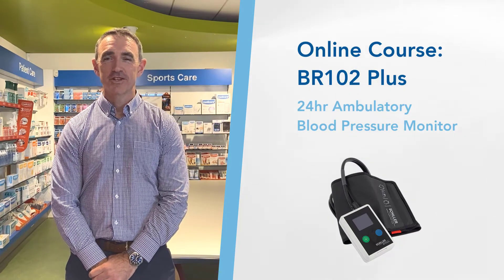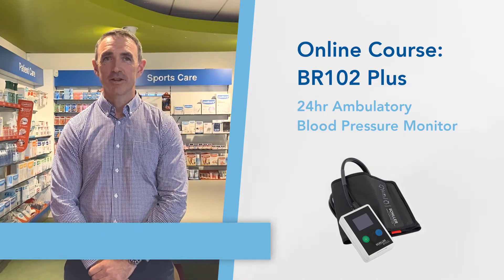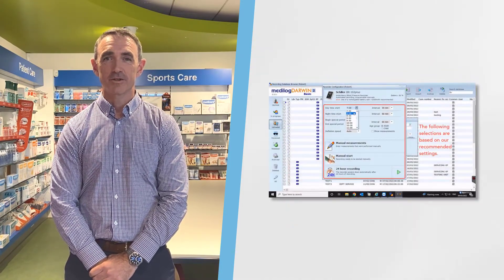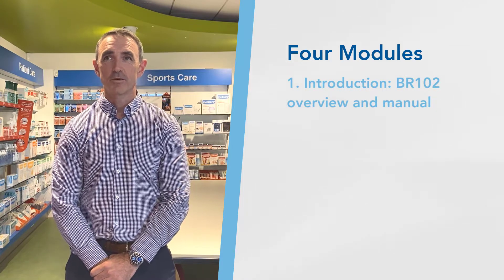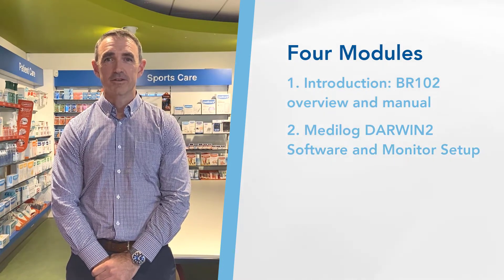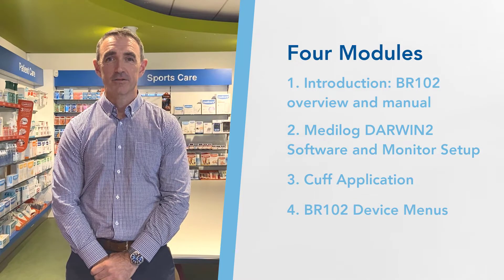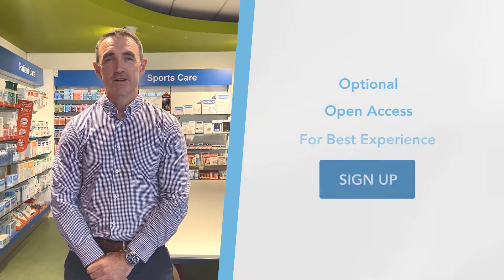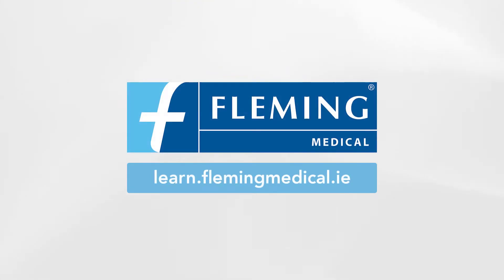Online Course Introduction: BR102 Plus Blood Pressure Monitor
Our Service Manager Dermot Kelleher introduces our open-access online course for the BR102 Plus Blood Pressure Monitor.

This is a quick 4-module course which shows you how to use the device, the accompanying software installed by our Service Team, and how to apply the cuff correctly.